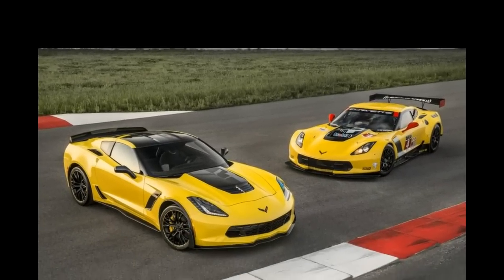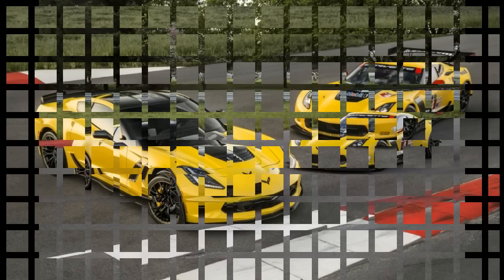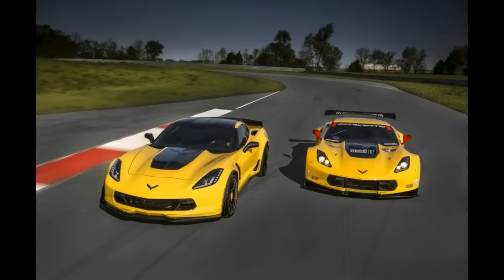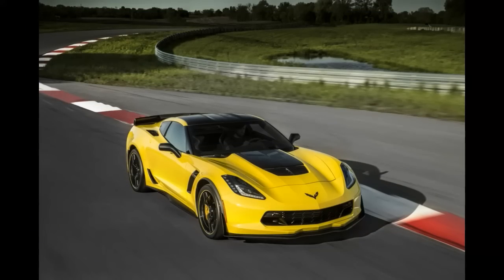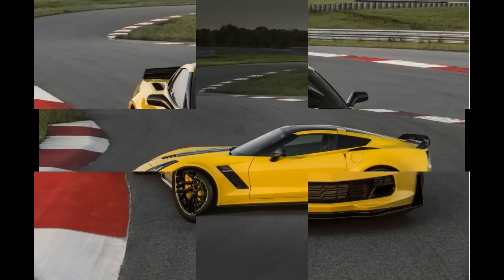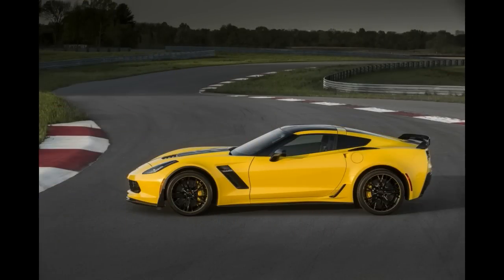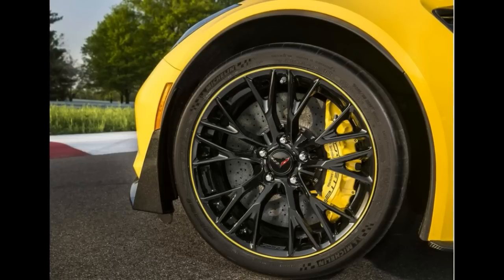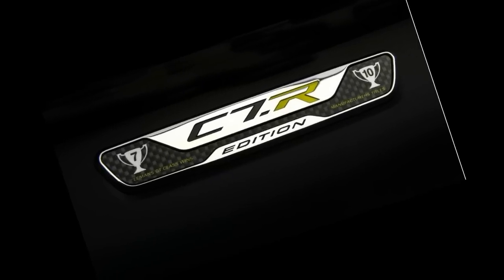2016 Chevrolet Corvette Z06 C7.R Edition, limited to just 500 copies